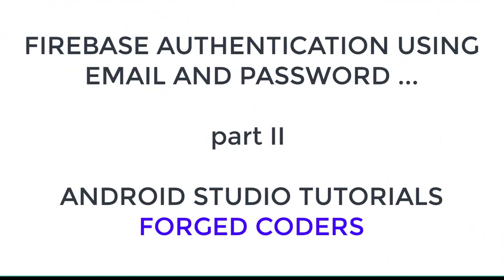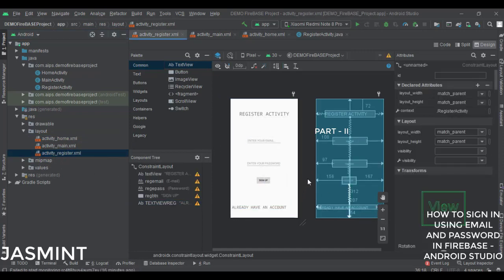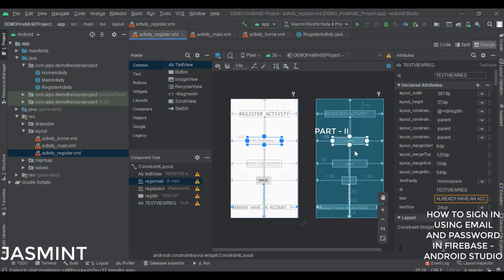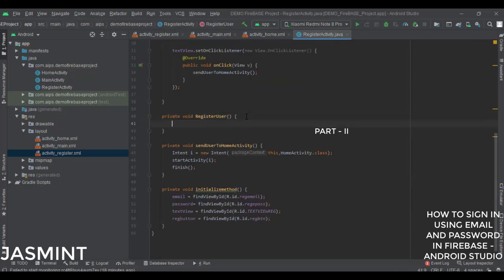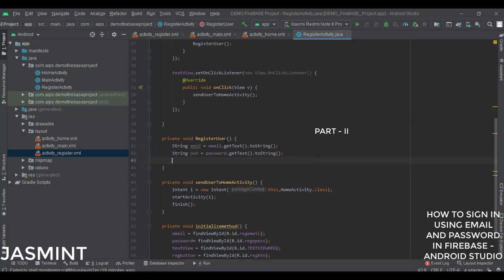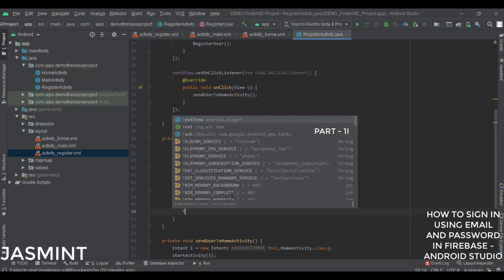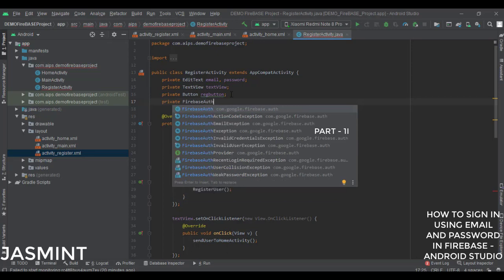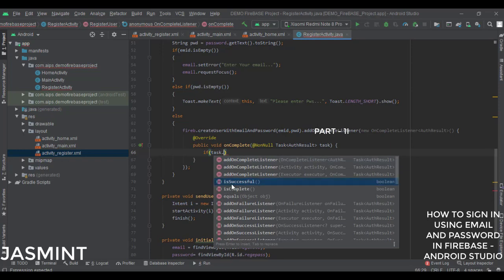How to register user using email and password in firebase Authehntication Android Studio